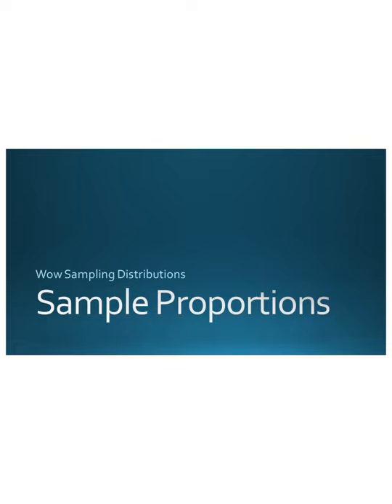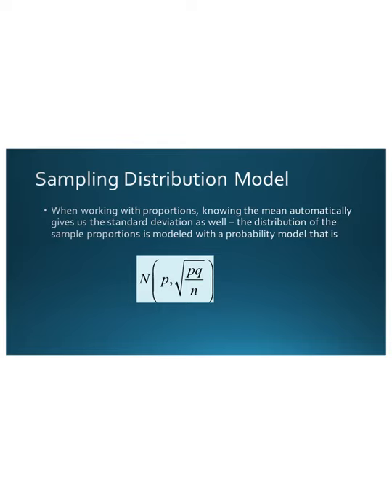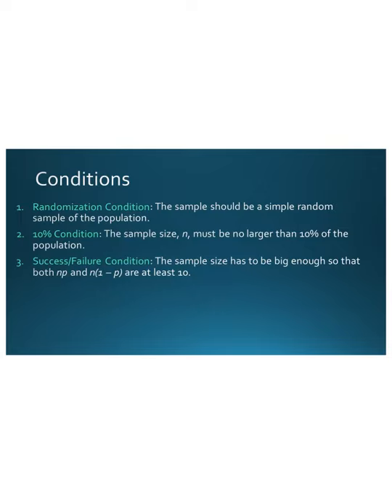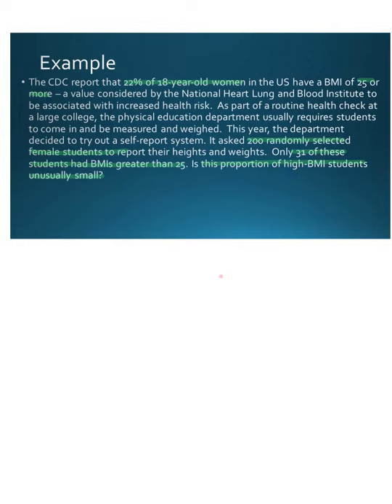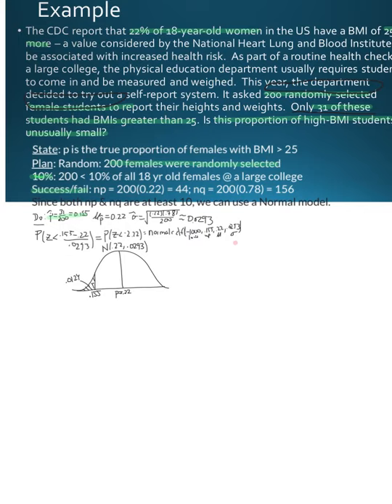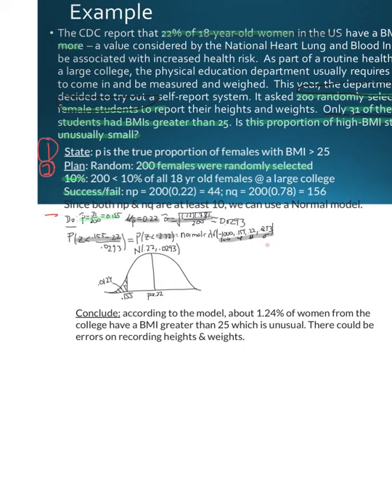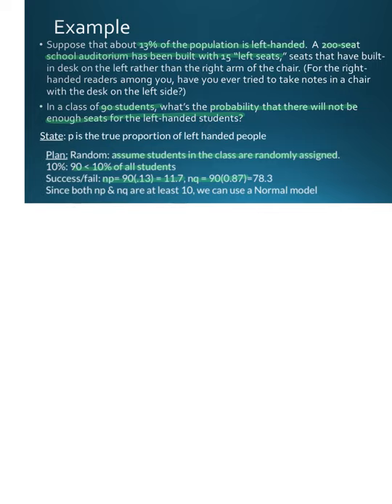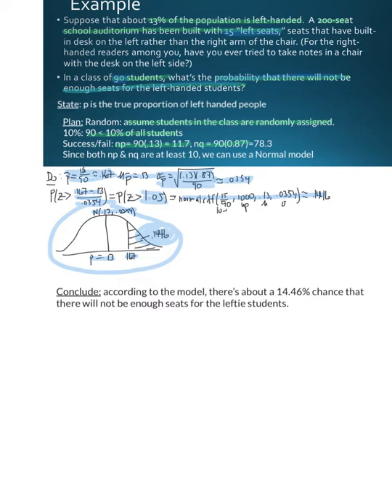Sample proportions notes